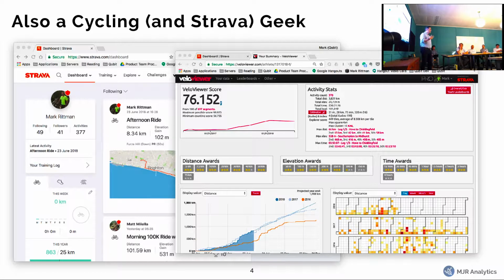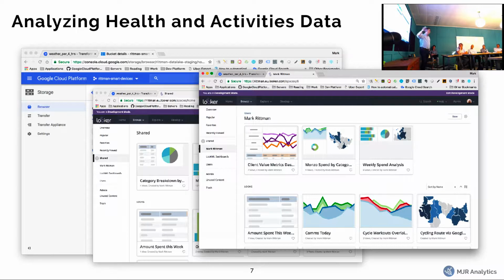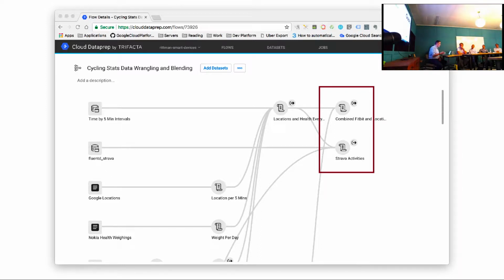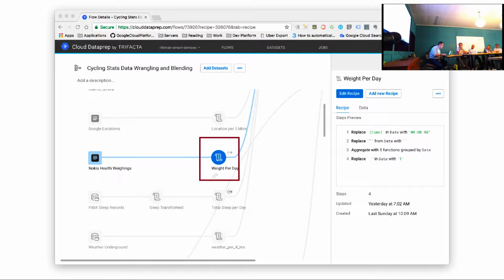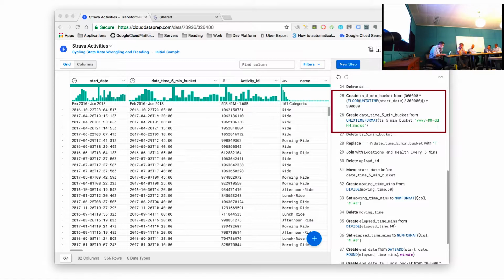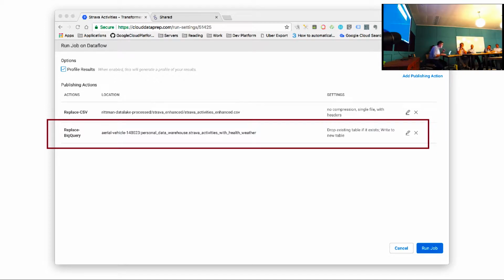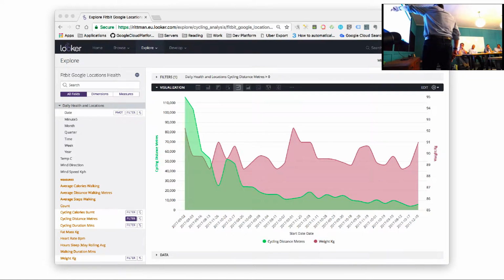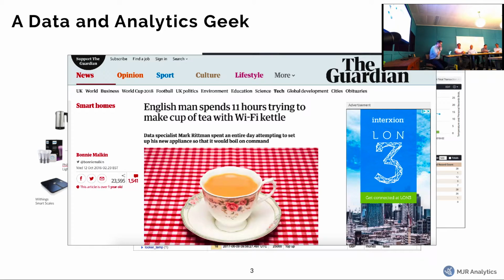Using Google Dataprep to Track Cycling and other IOT Data (and More)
Mark Rittman is a regular blogger on Medium and hosts a podcast on the analytics and big data industry, "Drill to Detail".

In this presentation held in London at a Trifacta User Group, Mark showed how to use Google Dataprep (built on Trifacta) and Google Cloud platform to ingest, wrangle, and enrich a cycling dataset. Mark explored his personal cycling data, blended with locational and weather data and share a comprehensive demo of how to use modern data preparation tools to help with data analysis, be it cycling or other data types.